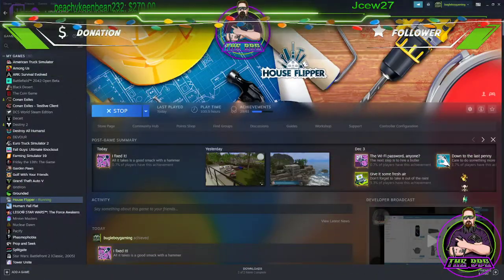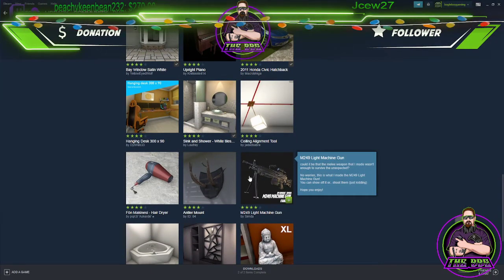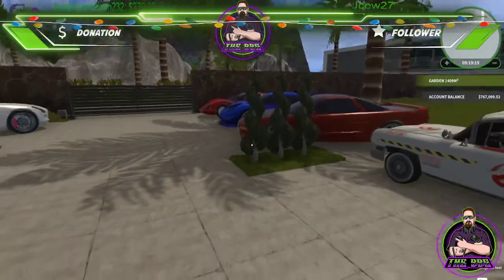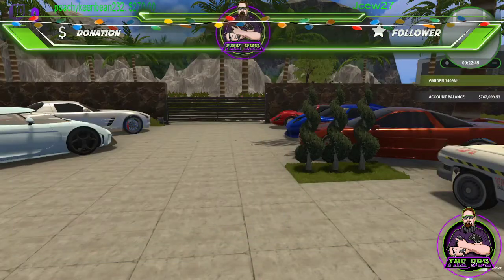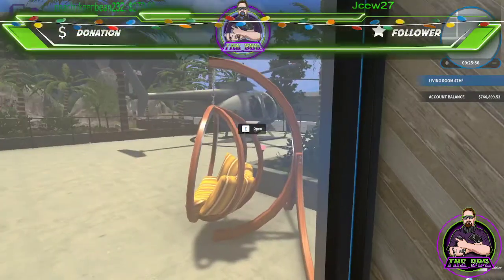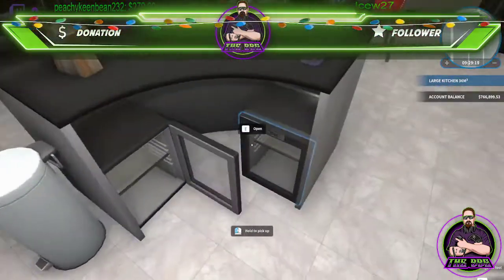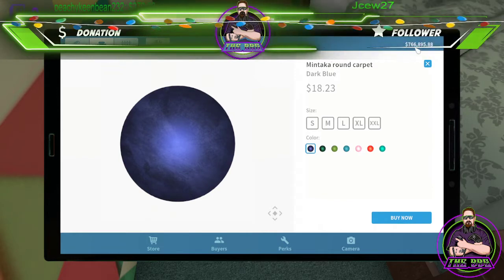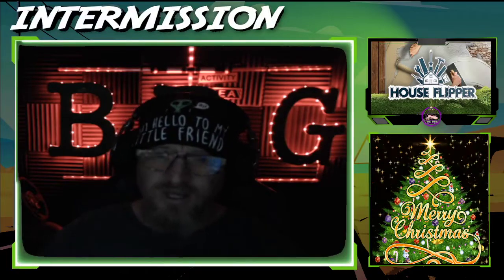House Flipper MODS / Tutorial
Let me show you just how Easy it is and how FUN it is to play House Flipper!